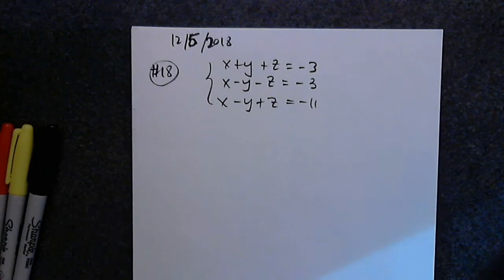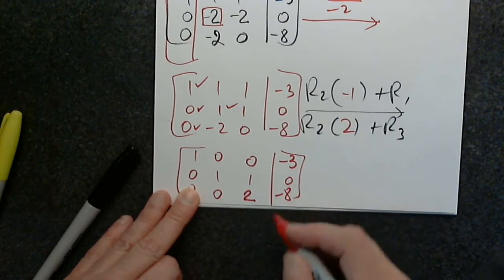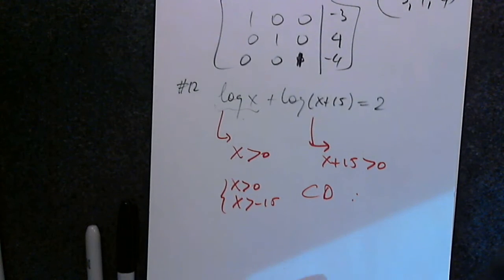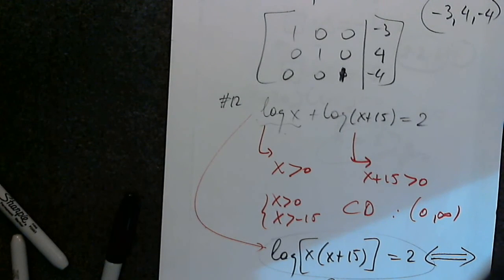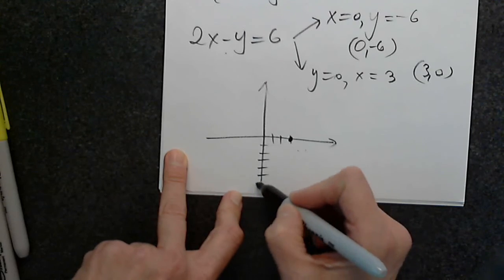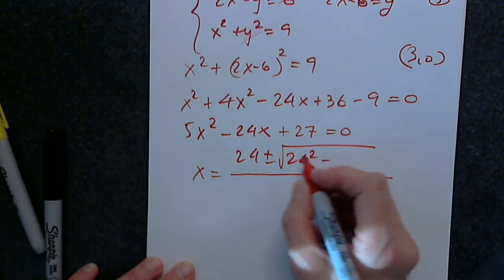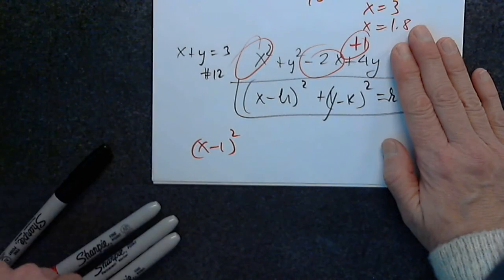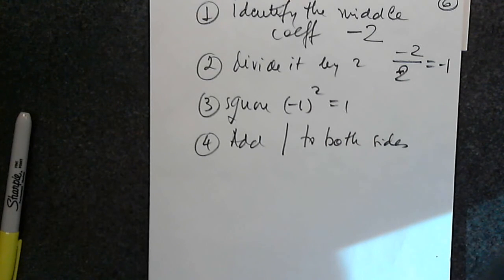Video 1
Description